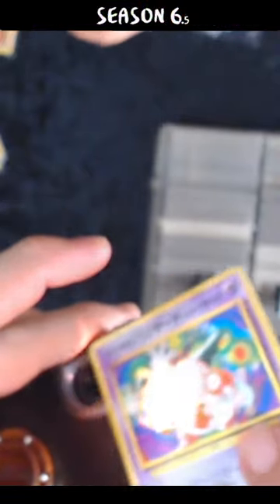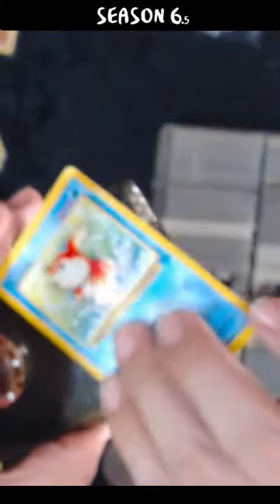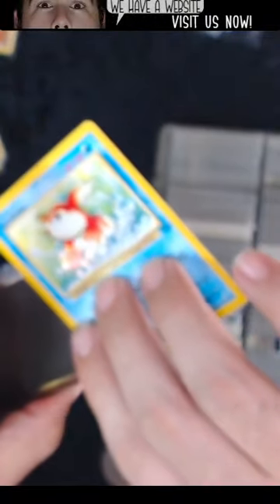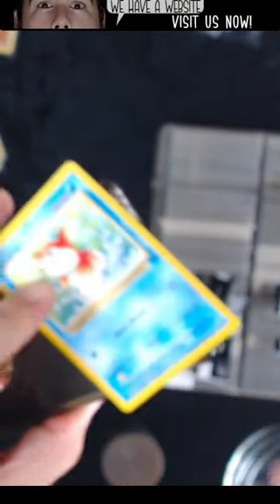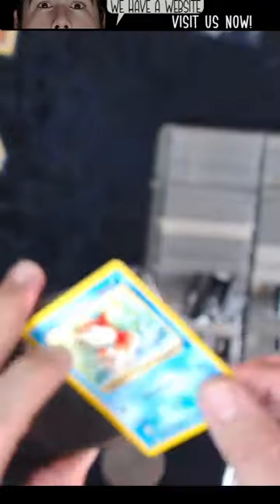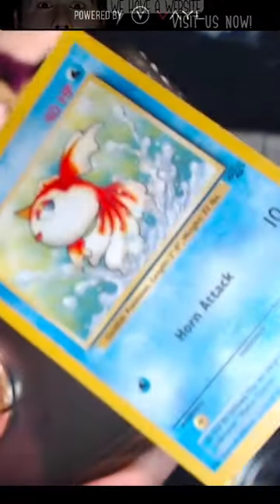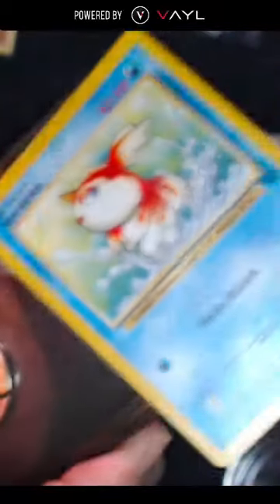How to spot a fake Pokemon card in the 90's